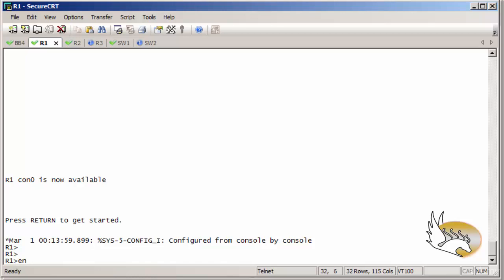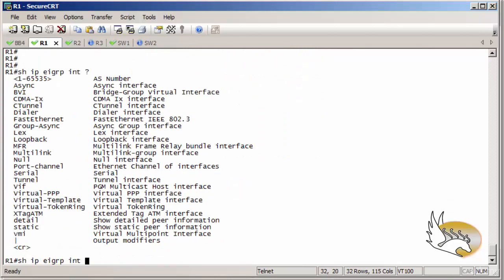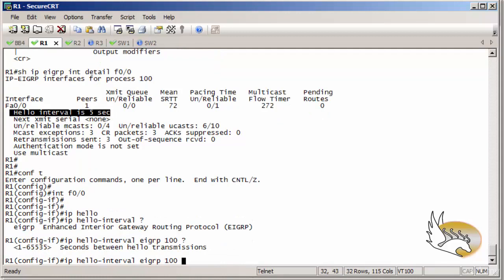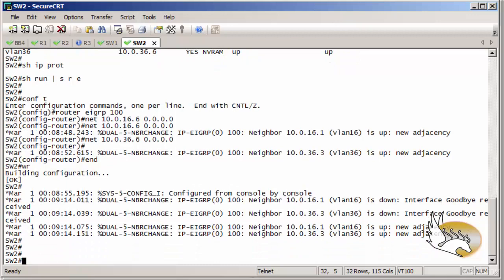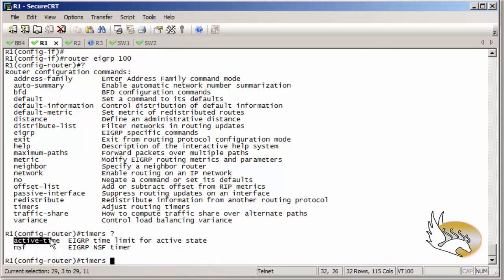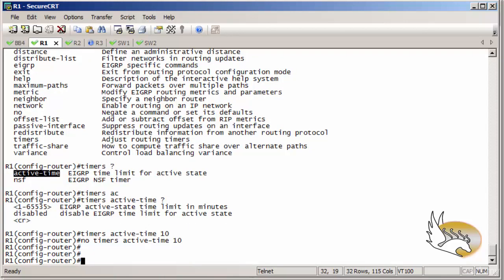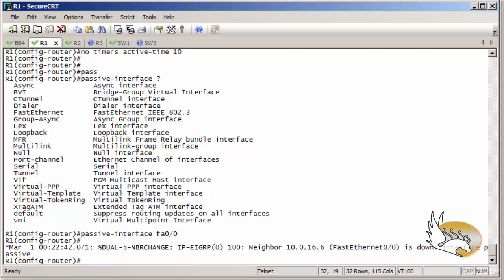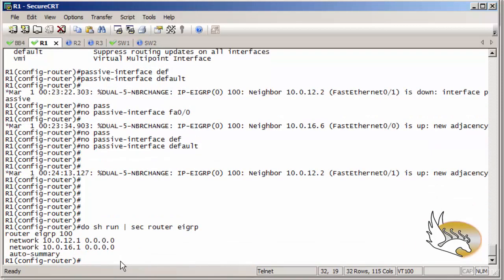CCNP LABS COMPLETE EIGRP PROTOCOL (07)